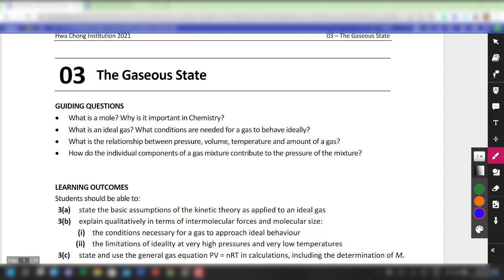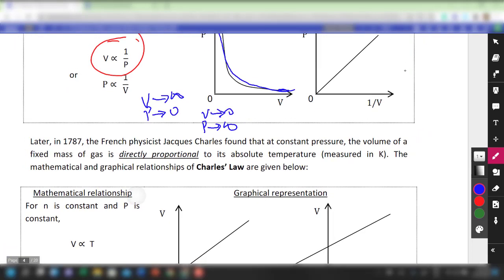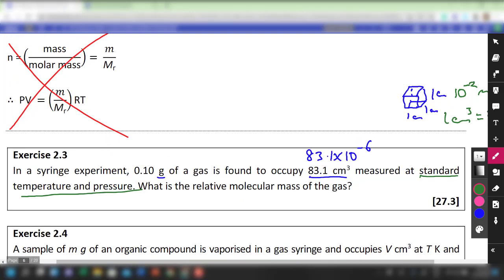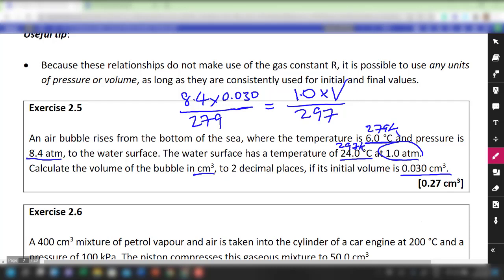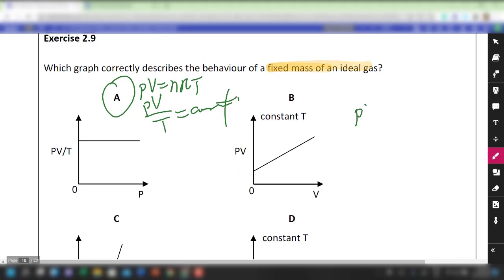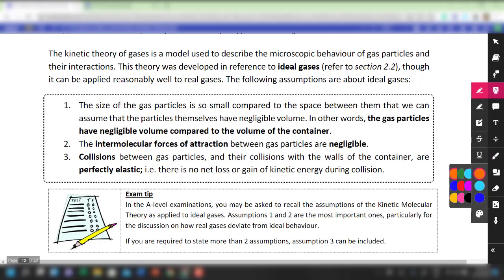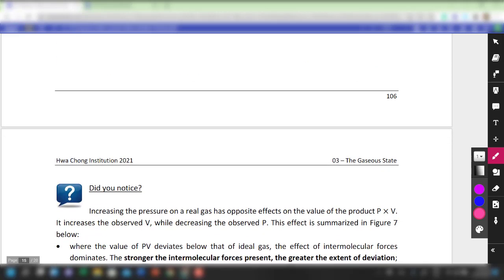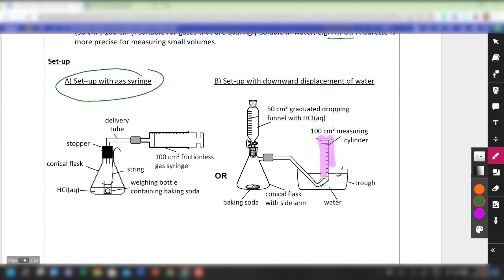[H2 Chemistry] 2021 Topic 3 The Gaseous State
🔴Highlighting the important points & going through the exercises from pages 93 to 112 of the notes.🔴

✅Tips: Click on the timestamps to skip to the relevant portion of the notes that you wish to review.

00:00 Introduction + Section 1 Gases
12:07 Section 2.1 Simple Gas Laws
16:52 Exercise 2.1
19:48 Section 2.2 The Ideal Gas Equation
25:47 Exercise 2.2
27:31 Section 2.3 Using the Ideal Gas Equation to determine Mr & Exercise 2.3
30:30 Exercise 2.4
35:20 Section 2.4 Combined Gas Equation
40:59 Exercise 2.5
44:19 Exercise 2.6
46:41 Section 2.5 Graphical Relationships for Ideal Gases & Exercise 2.7
54:38 Exercise 2.8
56:51 Exercise 2.9
59:12 Section 3 Gas Mixtures & Partial Pressures
1:01:37 Exercise 3.1
1:03:17 Exercise 3.2
1:07:23 Exercise 3.3
1:11:39 Section 4 Assumptions about Ideal Gases
1:14:13 Exercise 4.1
1:19:11 Section 5 Real Gases & Deviation from Ideal Behaviour
1:30:13 Exercise 5.1
1:31:46 Exercise 5.2
1:32:27 Section 6 Distribution of Molecular Speeds
1:37:06 Planning for an Experiment that Involves Gas Collection

🎬Related videos (Foundational Chemistry Lectures)🎬